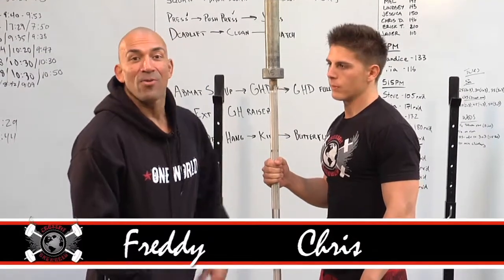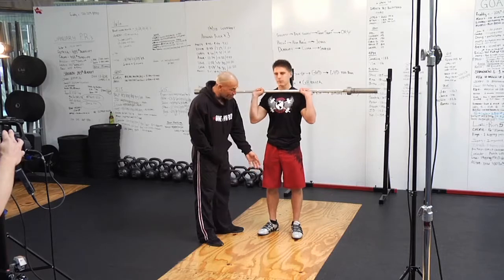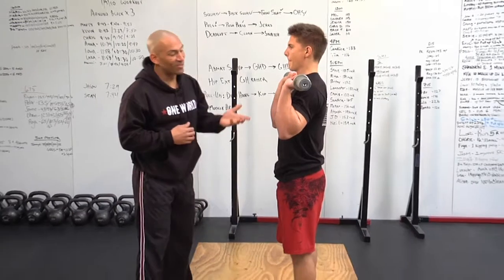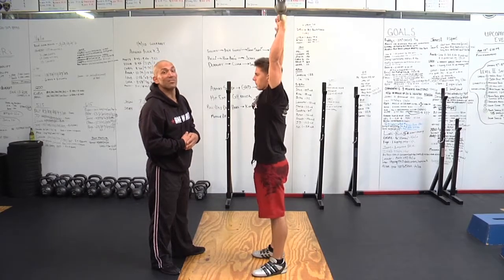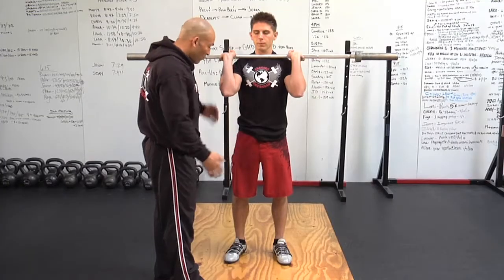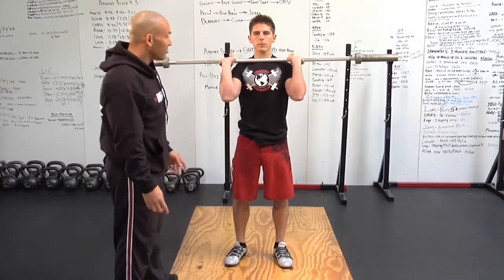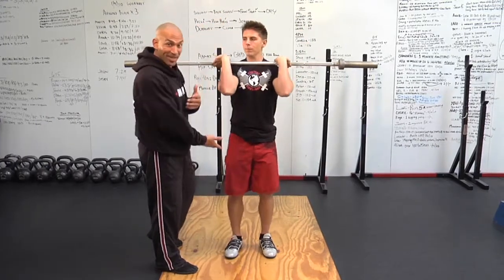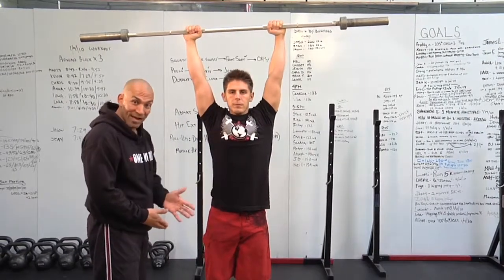CrossFit One World Movement Library The Push & Split Jerk HD